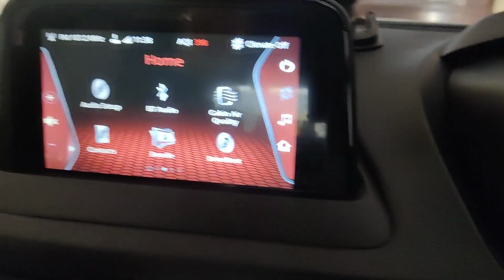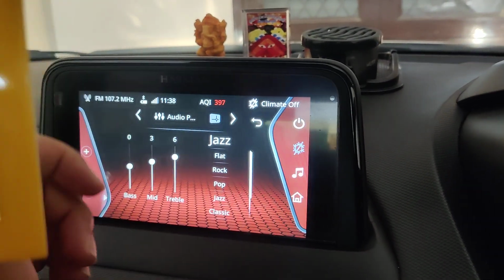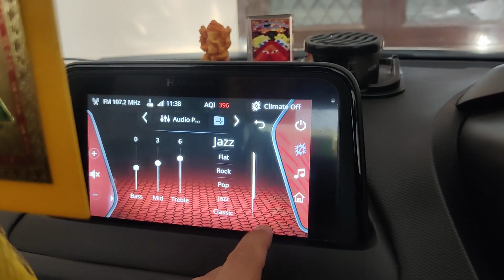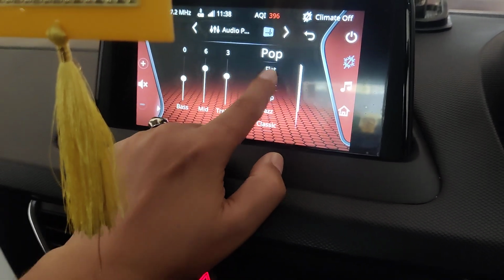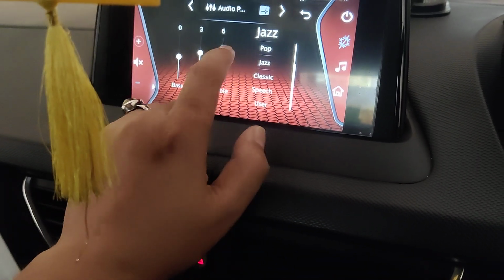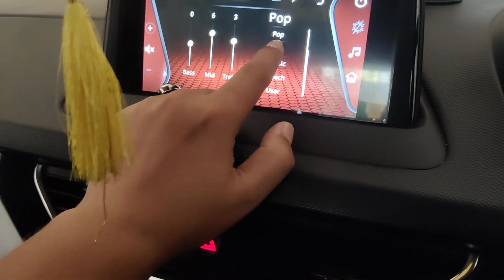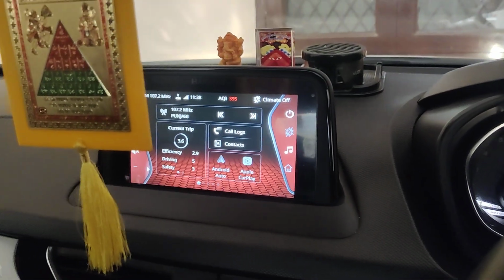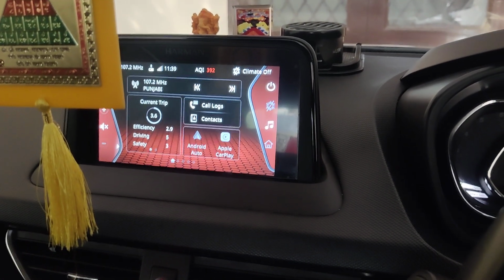Tata Cars Audio Settings 🔊 | Secret Tips to Boost Music Experience 🚘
👉 Do you own a Tata car? 🚗
Then this video is for you! In this tutorial, I’ll show you how to control and customize the audio settings in Tata cars to get the best sound quality for music, calls, and entertainment. 🎵🎤

Whether you have a Tata Nexon, Harrier, Punch, Safari, Altroz, or any other Tata model, these tips will improve your driving experience instantly.

✨ Watch till the end to unlock hidden tricks most Tata car owners don’t know!